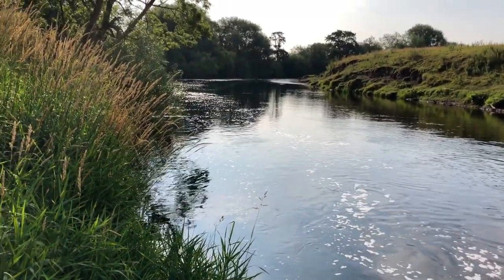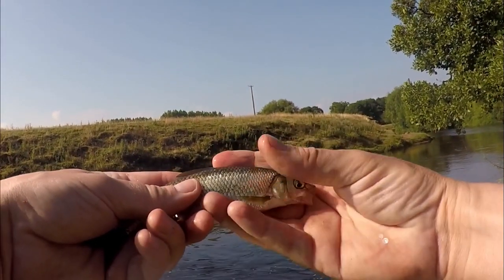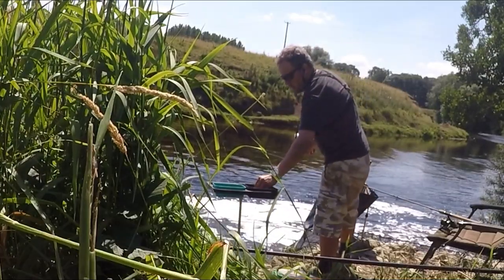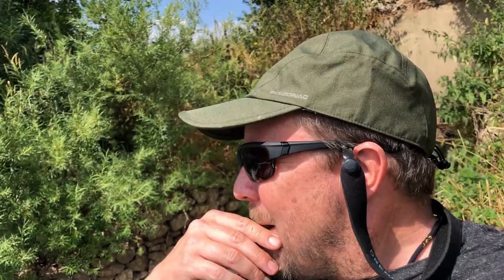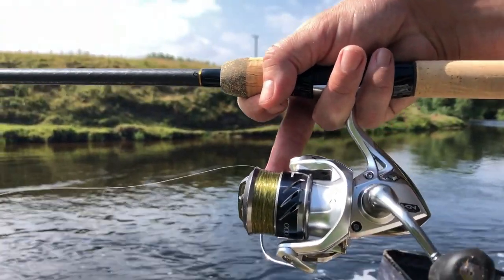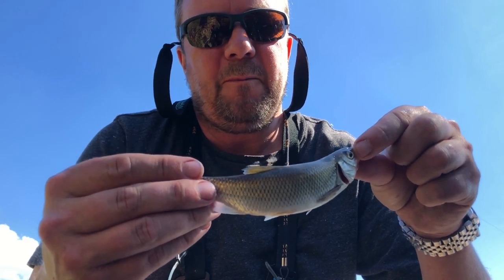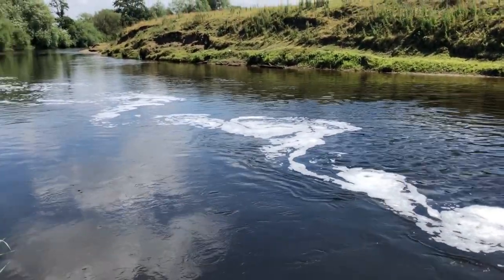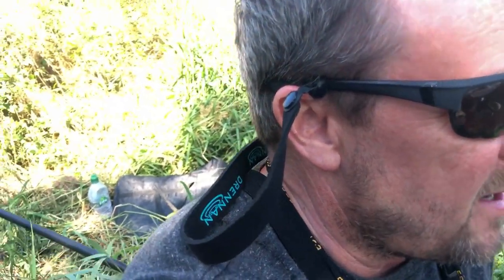Stick float fishing for dace on river dee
A stick float fishing video on the river dee in Wales where you will see me trotting for dace as the target fish species.I talk through my river fishing tips on why I selected the swim to fish, the features of the swim, and the best stick float set up i use for rivers and also the baits i use to catch lots of dace. follow the blog